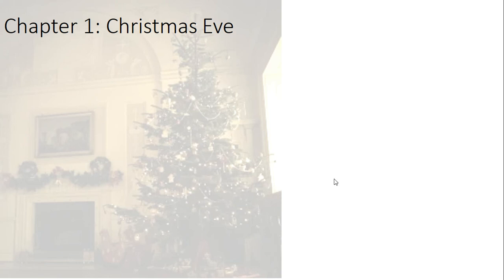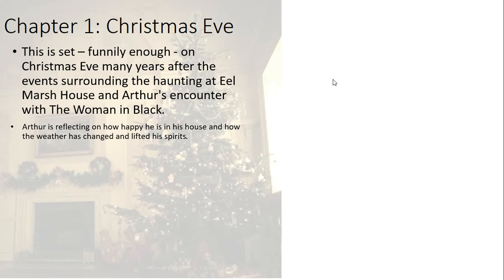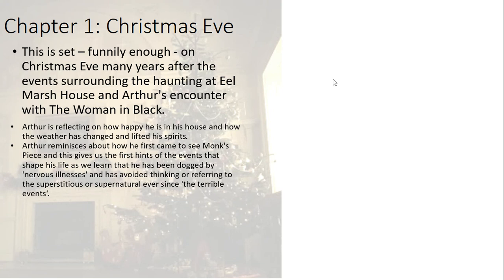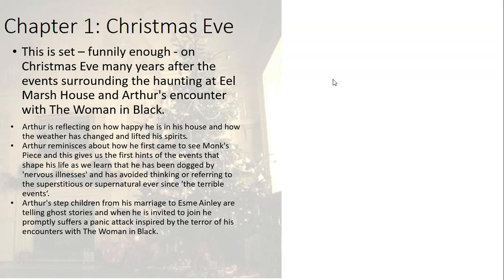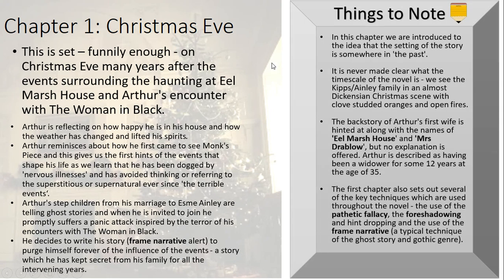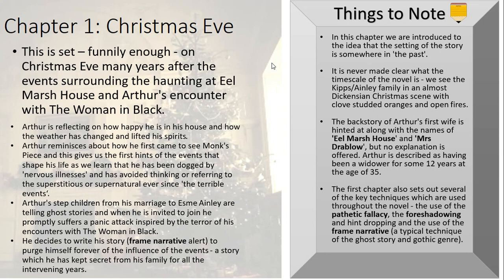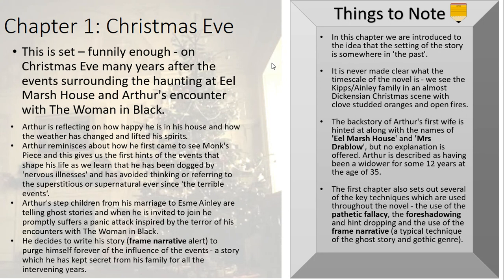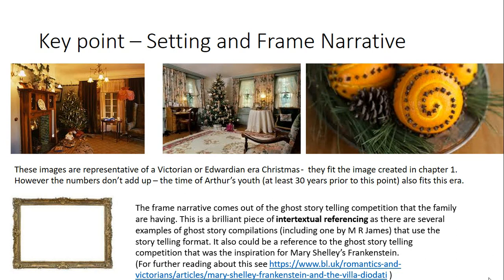Mr D's Video Guide to Chapter 1 of 'The Woman in Black' Christmas Eve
A video guide to Susan Hill's 'The Woman in Black' aimed at GCSE students following the Edexcel syllabus.